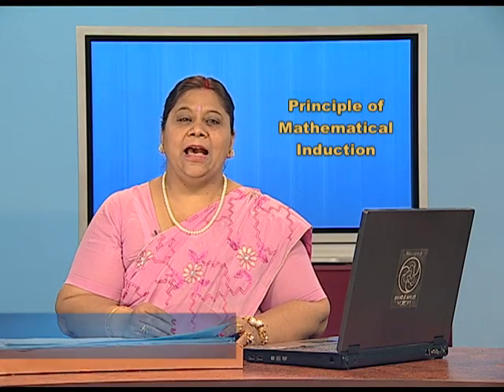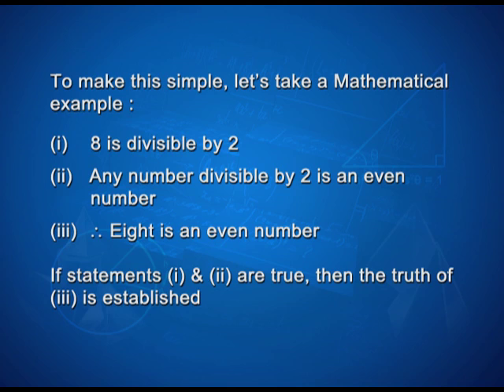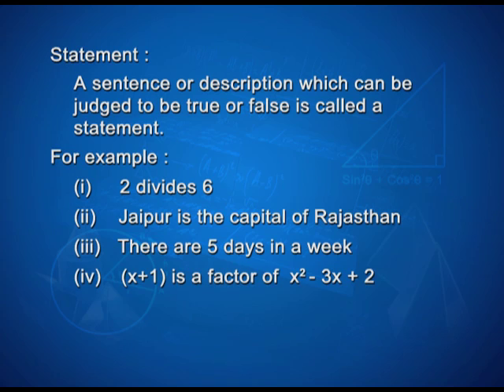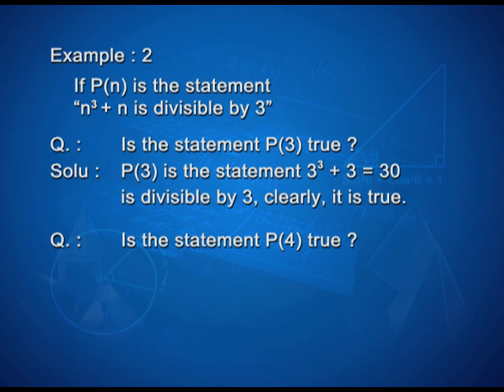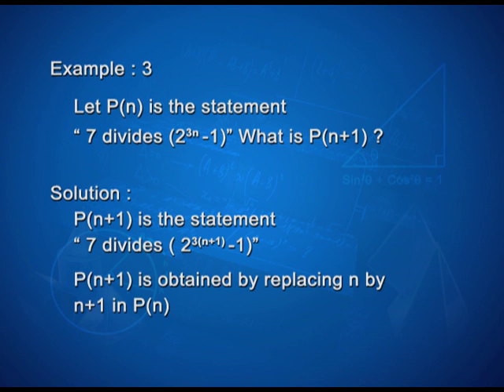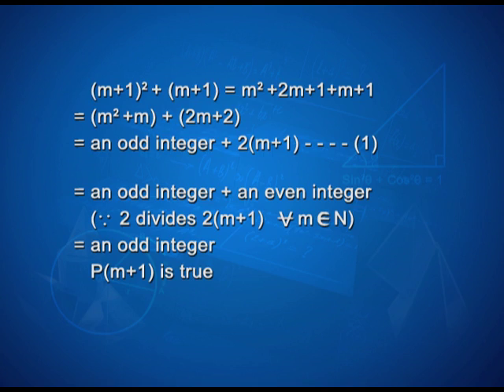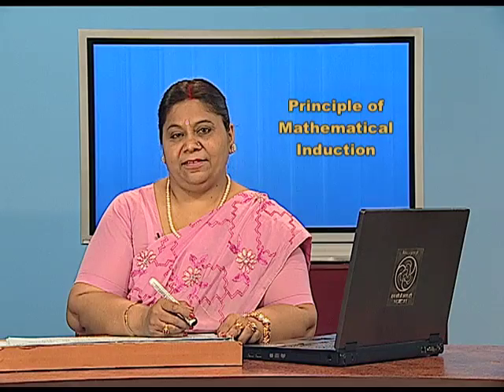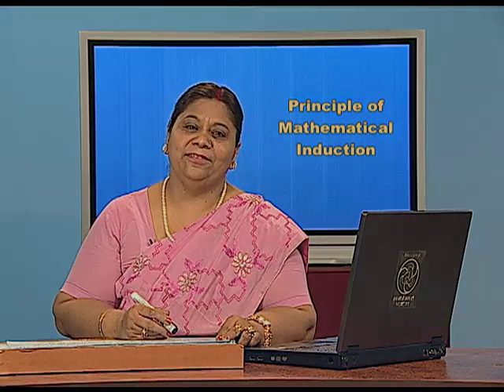Mathematical Induction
Episode 01 of the video lectures on chapter 04 of the Mathematics textbook for class 11; covers introduction to mathematical induction